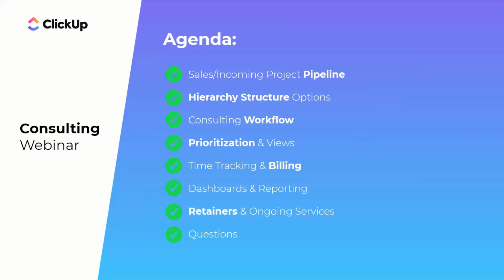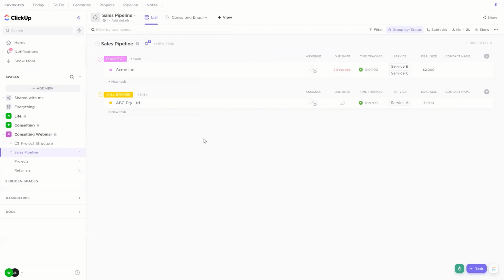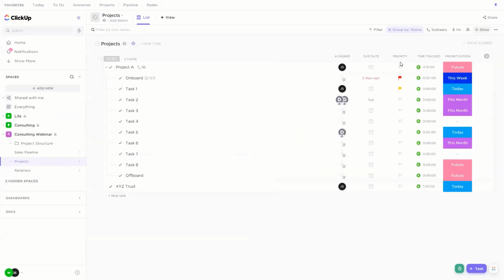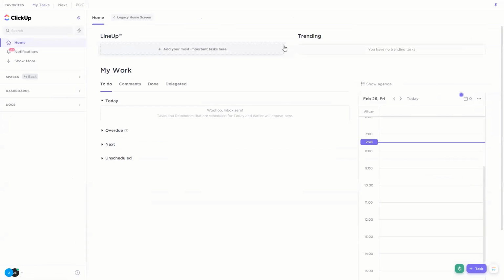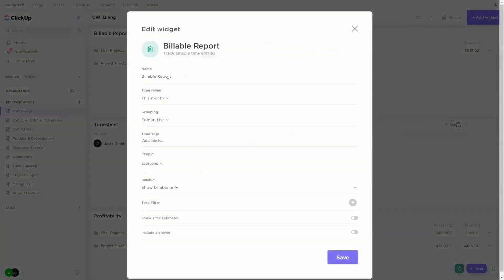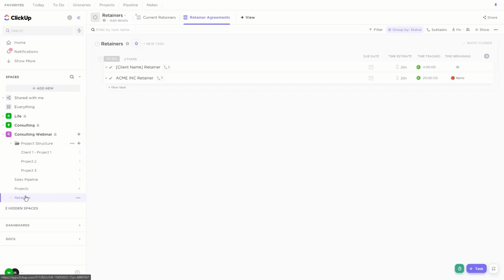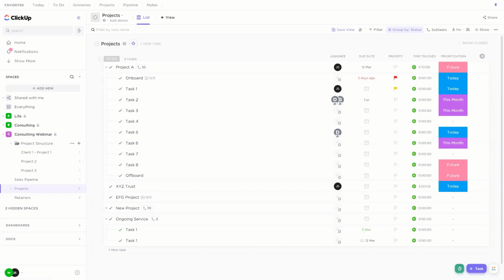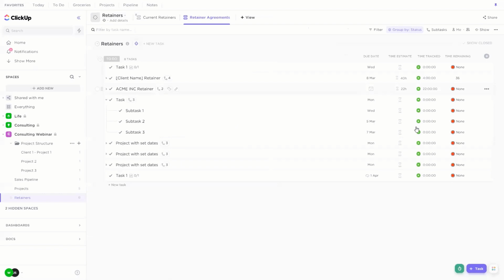ClickUp for Consulting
Working as a consultant? Learn how you can use ClickUp to optimize your workflows.

Learn how to build and structure a start to finish flow for customers & projects
Use time tracking for insights into time spent, project profitability, and easy billing
Get powerful overviews with Project & time Dashboards
Make your day simple and effective with Task prioritization and clear next task lists
The best way to do hour bundle retainers

0:00 Intro
5:28 Sales/Incoming Project Pipeline
7:23 Hierarchy Structure Options
12:36 Consulting Workflow
21:04 Prioritization & Views
30:25 Time Tracking & Billing
34:07 Dashboards & Reporting
42:52 Retainers & Ongoing Services
46:00 Q&A